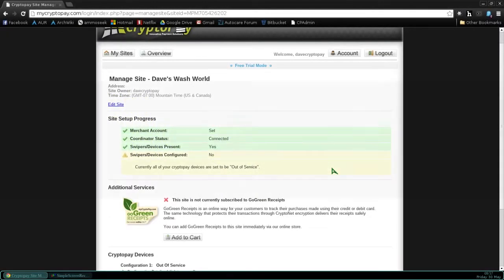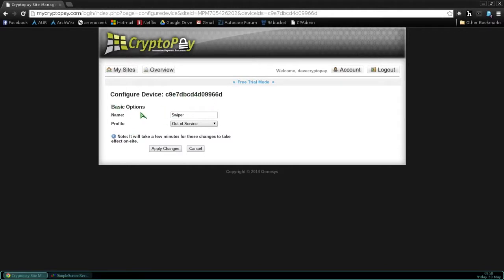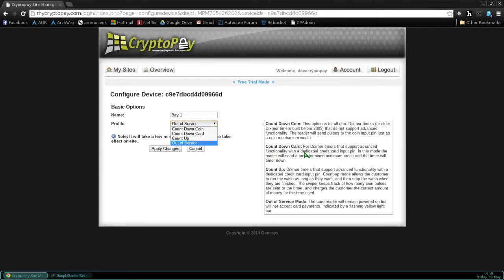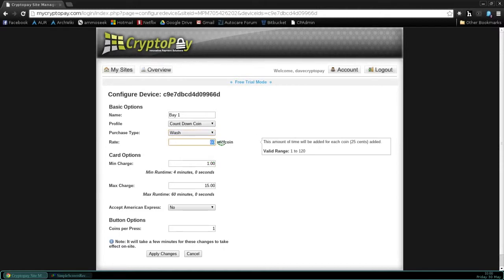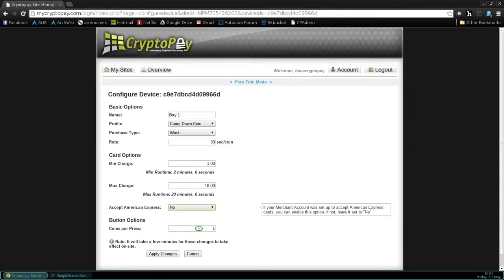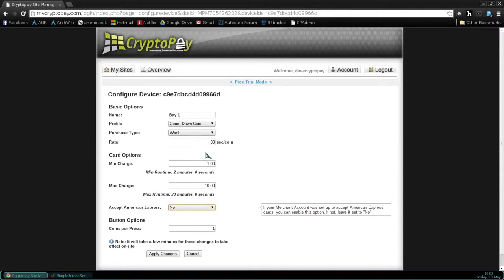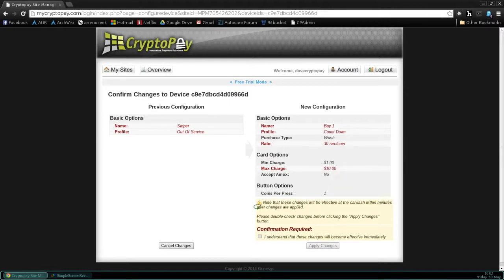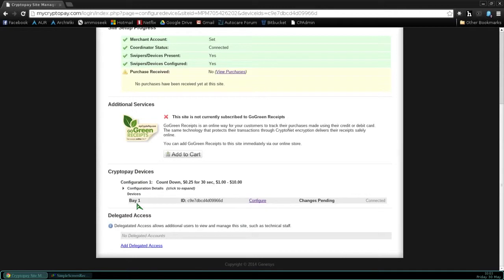Swiper Configuration and MyCryptoPay Part 2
How to configure the CryptoPay Credit Card System Swiper using MyCryptoPay.com